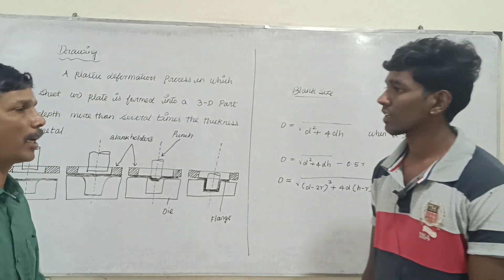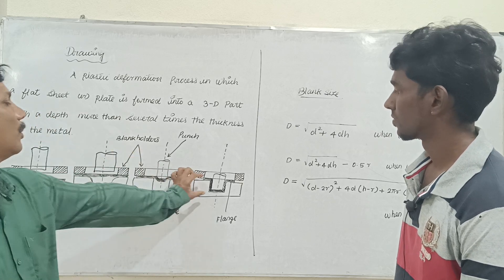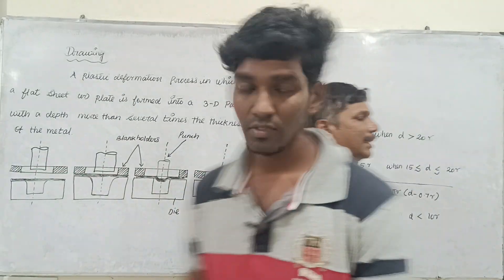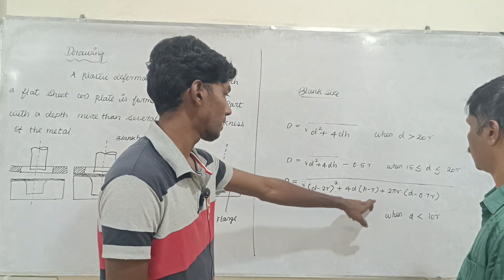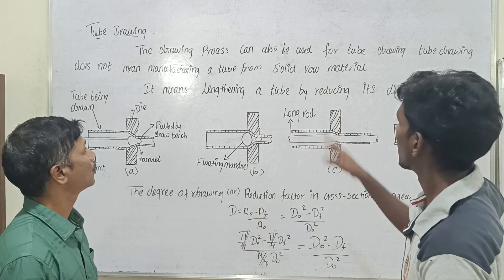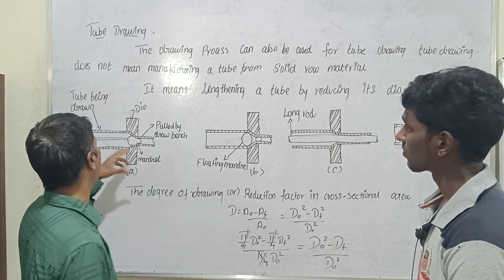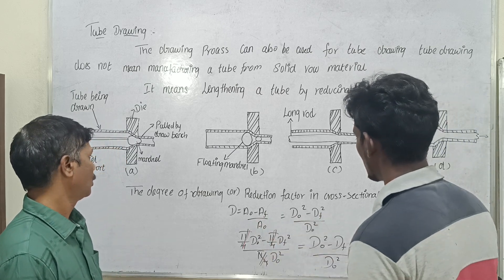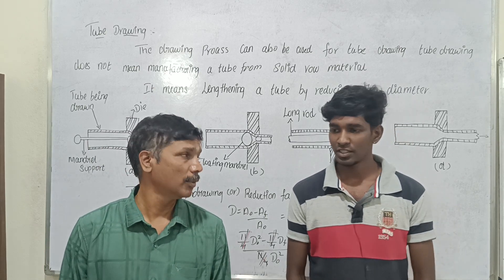MT 90 | DRAWING | METAL FORMING | MECHANICAL ENGINEERING IN TAMIL